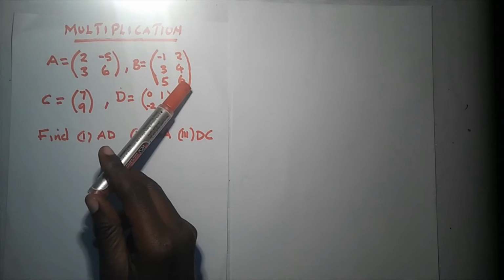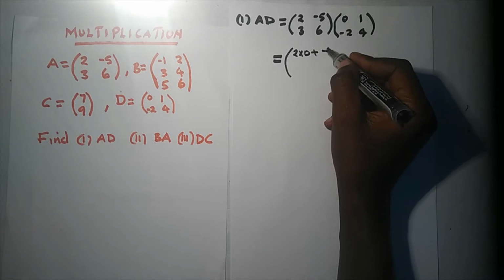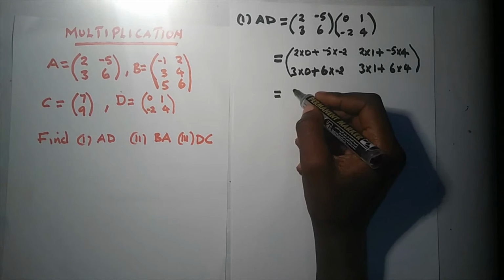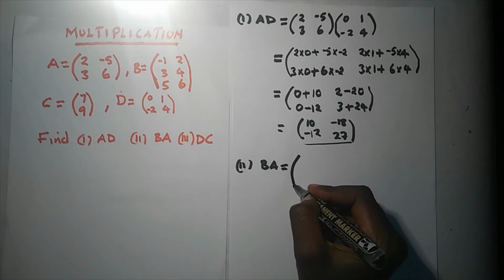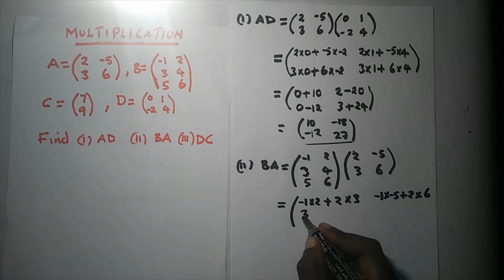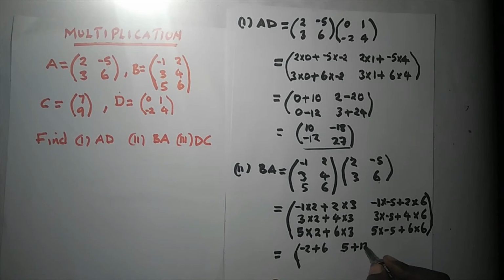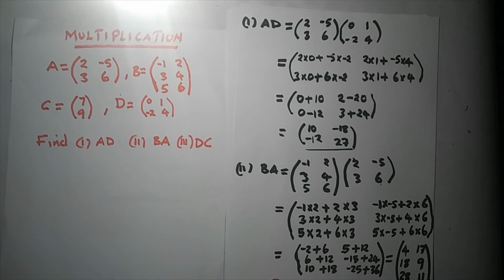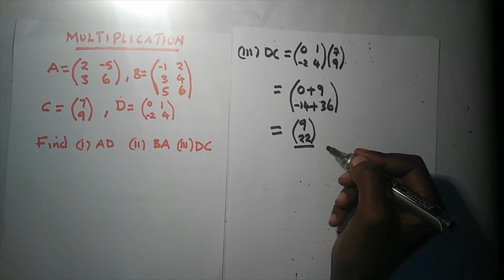Lesson:Multiplication of Matrices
In this lesson, you will learn how to multiply different orders of matrices. The following are the rules which are followed:

When we do multiplication:

1. The number of columns of the 1st matrix must equal the number of rows of the 2nd matrix.
2. And the result will have the same number of rows as the 1st matrix, and the same number of columns as the 2nd matrix.